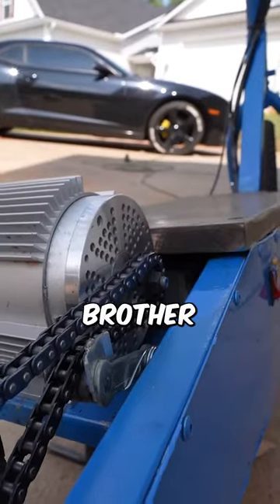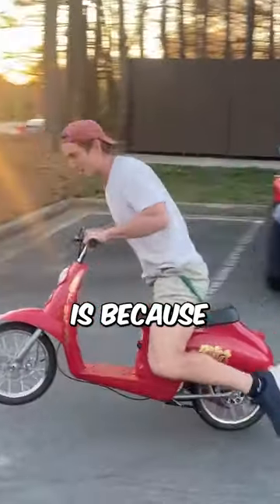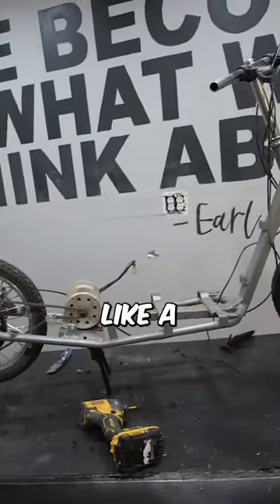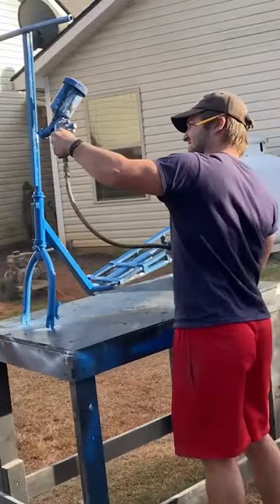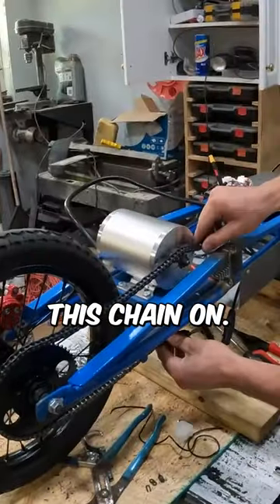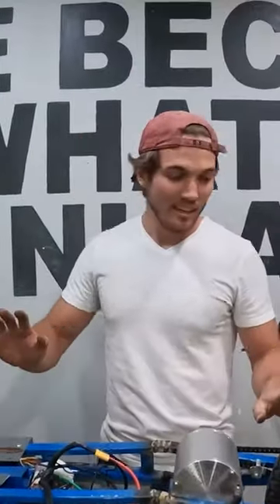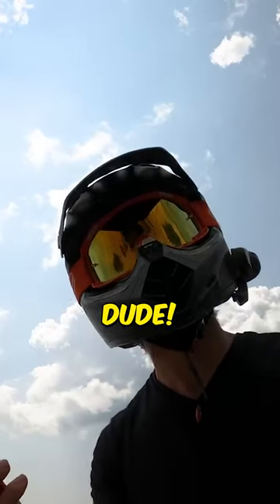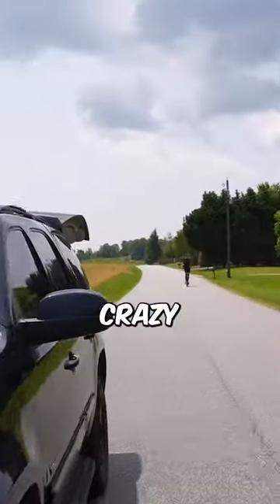I Built a High-Power Scooter